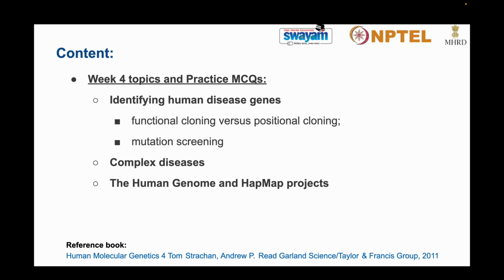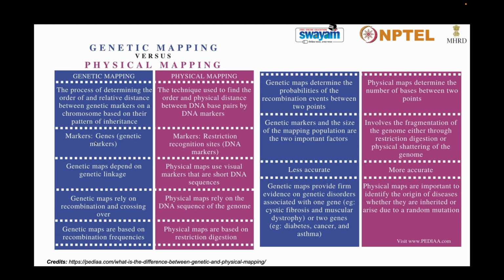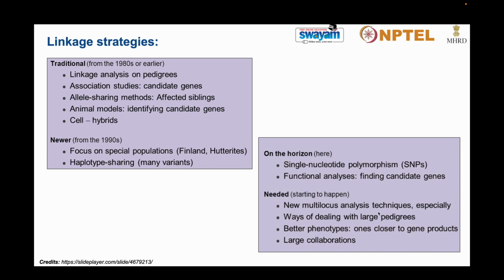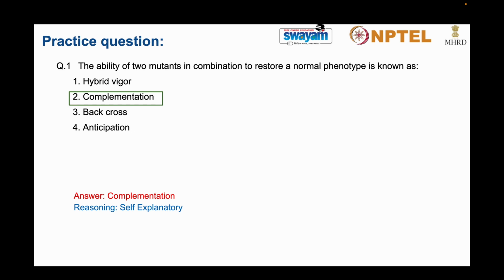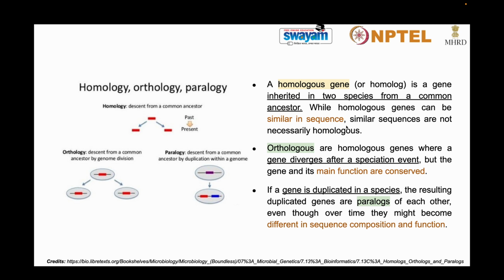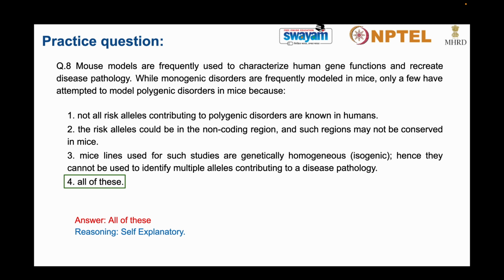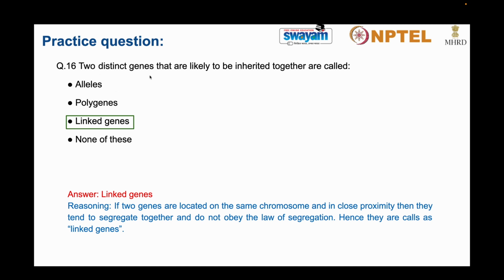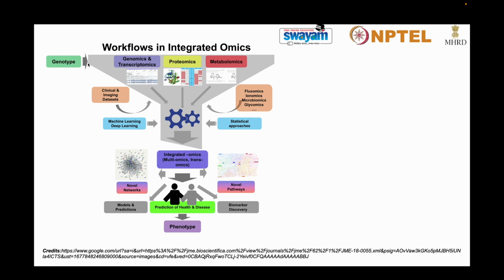Human Molecular Genetics (noc23-bt10) | Problem Solving Session (Week 4) | NPTEL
In this video, we have discussed about the identification of disease genes, positional cloning and functional cloning. We studied Human Genome Project and HapMap project, its applications. We looked into haplotypes and SNPs and their role. We solved few problems related to genomic imprinting and the above topics. At last, integrated -omics approaches are discussed.